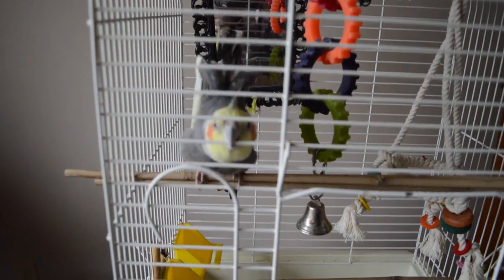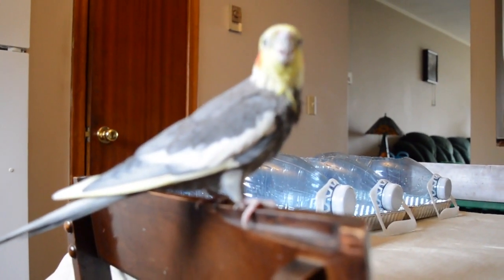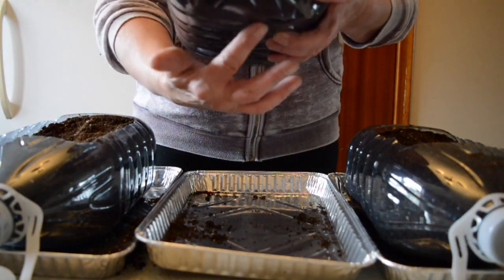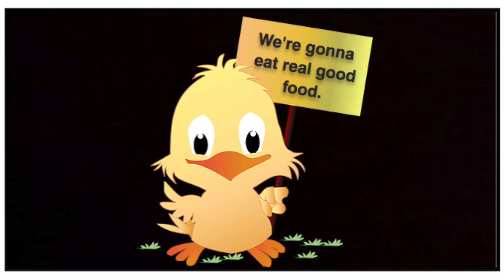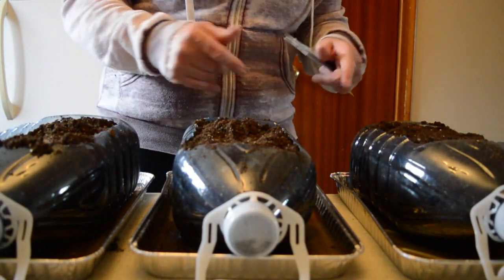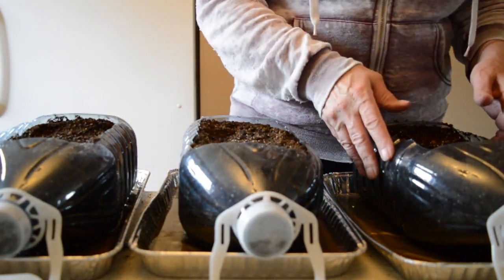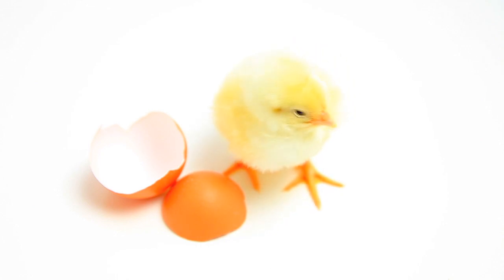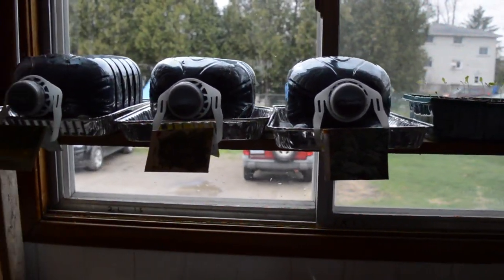Chicks Get Their Own Garden. 🍅 🍆 🥦 🥒 🌽 🥕 🥔 🍠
Lets Feed Our Chickens Healthy Vegetables So We Eat Healthy Chickens. 🐓

We encourage you to look up these Leaders in the field of Regenerative Farming.

Justin Rhodes
The Great American Farm Tour

Paul Gautschi;
Back to Eden Gardening

Over 1.7 million+ high quality stock images and videos shared by our talented community.

“Water Source” Video by José Manuel de Laá from Pixabay
“Chicken” Video by Krzysztof Jaracz from Pixabay
“Honey” Video by Andy Sa from Pixabay
“Garlic” Video by Peter & Xiao Harris from Pixabay
“Apple” Video by chuduyen215 from Pixabay
“Chick” Video by dkaesler from Pixabay
“Boiling Water” Video by Life-Of-Vids from Pixabay